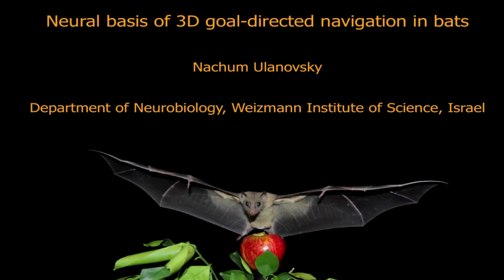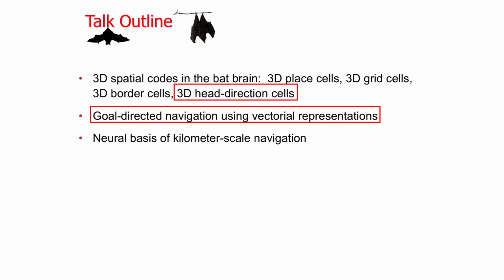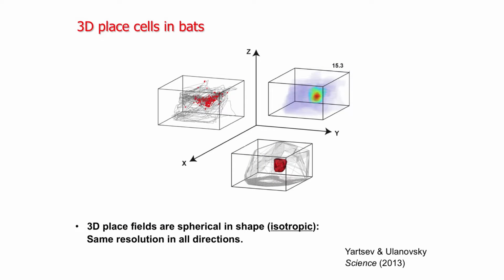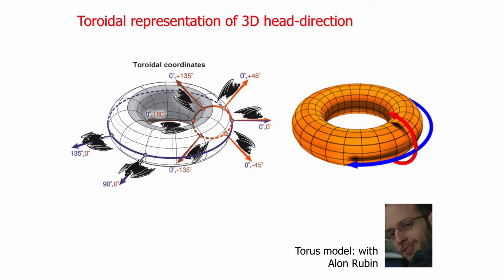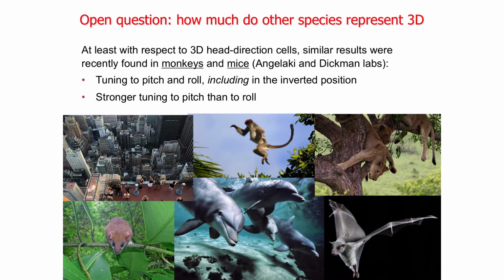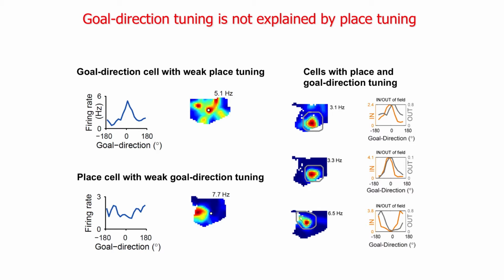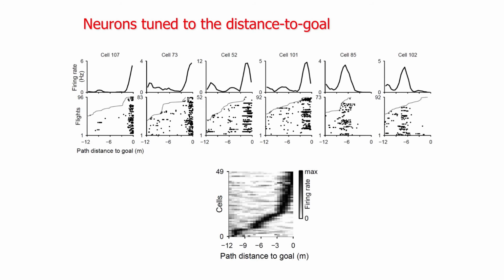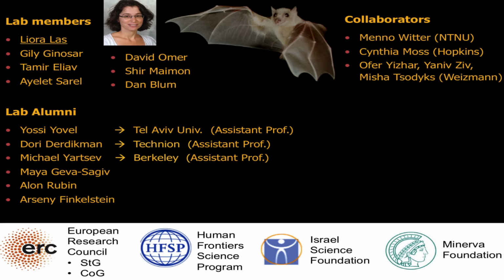Nachum Ulanovsky, PhD – Neural Basis of 3D Goal Directed Navigation in Bats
James B. Ranck, Jr. MD is distinguished teaching professor emeritus of physiology and pharmacology at SUNY Downstate Medical Center, where he taught from 1975 until his retirement in 2014. In 1968, he was one of the first to record electrical activity in single neurons, opening up a new direction of brain study. In 1984, he discovered head-direction cells in the brain, which, along with place cells and grid cells, underlie the neural basis of navigation and spatial behavior. Dr. Ranck founded the hippocampal laboratory at Downstate, which became widely known in neuroscience circles as "The Brooklyn Group," working on memory and navigation.

John O'Keefe's discovery of hippocampal "place cells" launched the notion that the hippocampus was the brain's “cognitive map” (O'Keefe and Nadel, 1978). Starting in the early days Jim Ranck made fundamental contributions including the discovery of “head-direction cells” — cells that are the basis of a “sense of direction”. The field grew rapidly and flourished. There are now dozens of labs and broad recognition that this line of research is yielding fundamental insights into the neuronal mechanisms that produce cognition. The symposium will summarize Jim Ranck's contributions and survey current work that begins to reveal how mind is produced in the brain.

SUNY Downstate College of Medicine

SUNY Downstate School of Graduate Studies

The Chandler McCuskey Brooks - Gertrude Lange Endowment